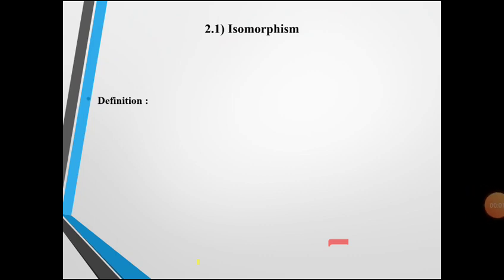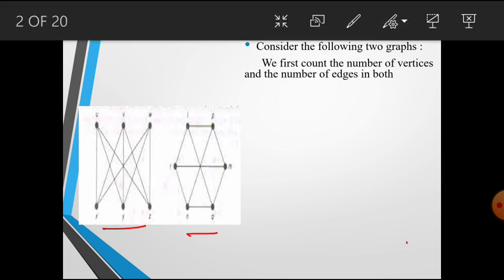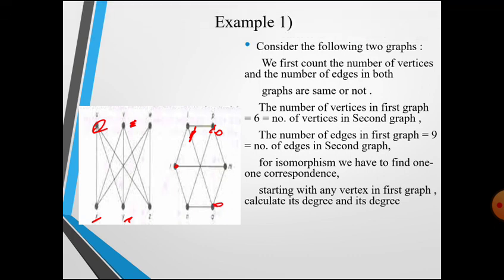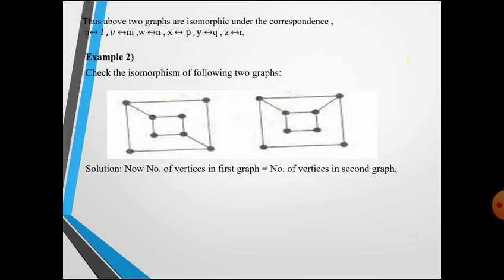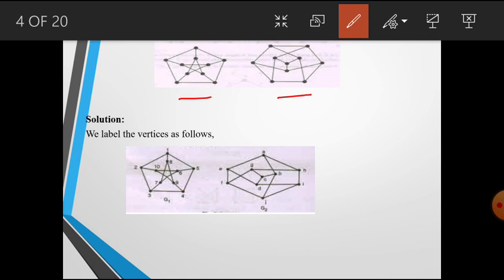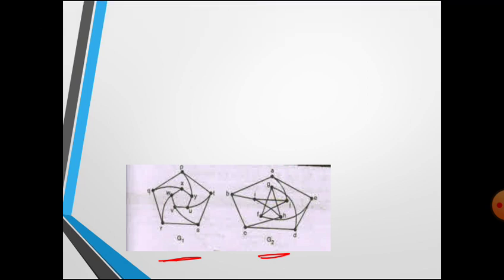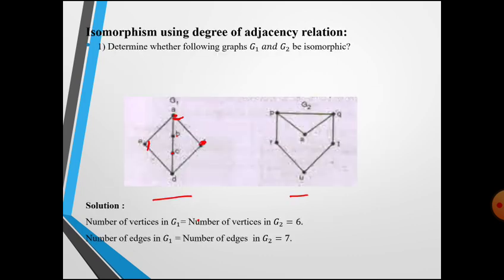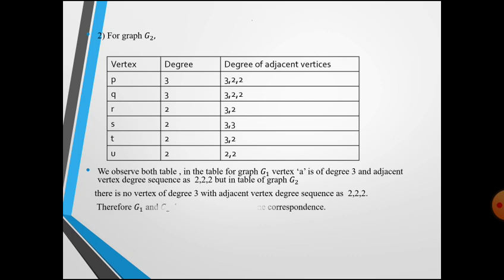Isomorphism of Graphs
Example solving